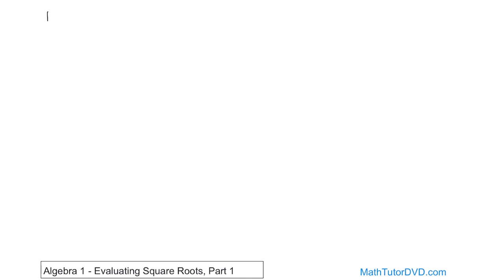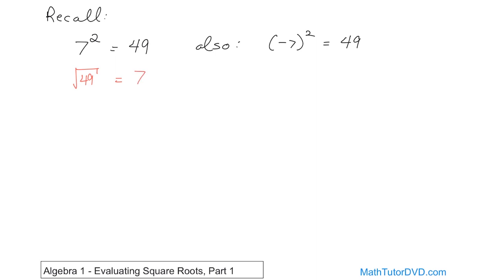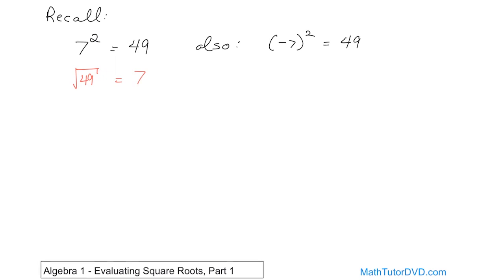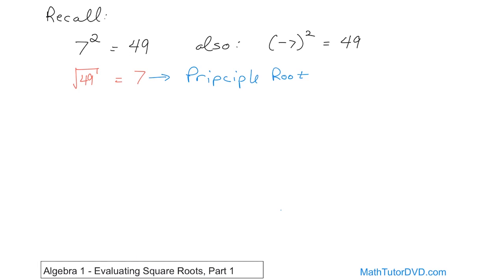07 - Evaluating Square Roots, Part 1